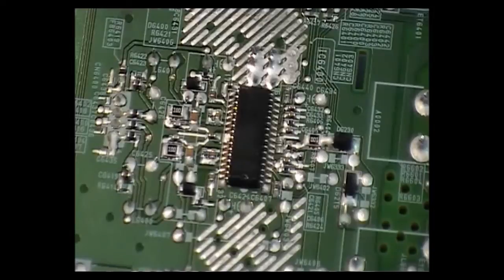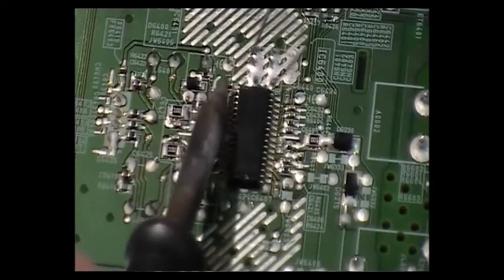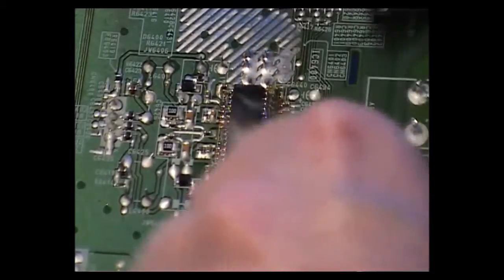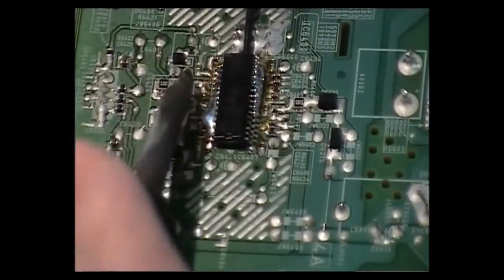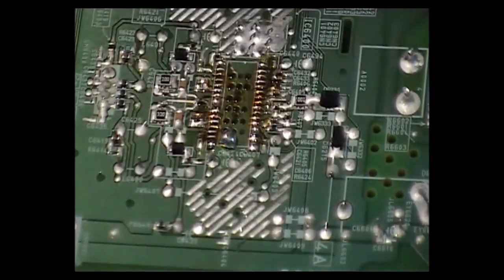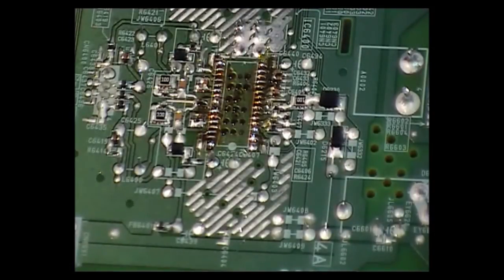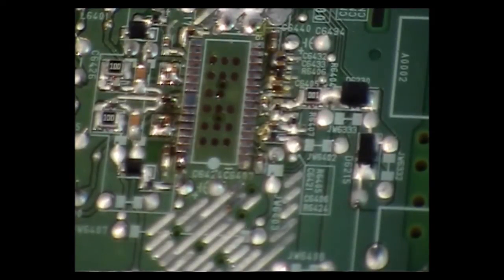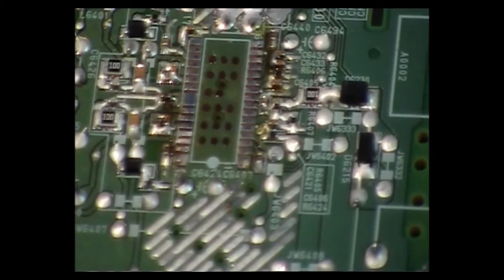Surface Mounted IC removal using only a soldering iron 1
Surface Mounted IC removal Video

45 deg. Nozzles
Fluke Multimeter